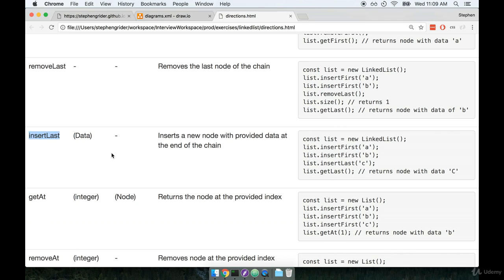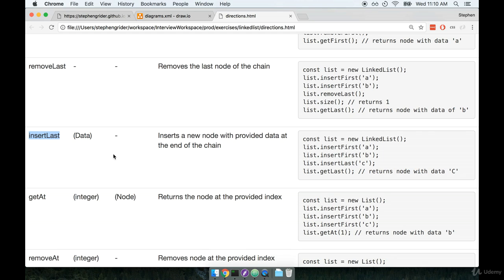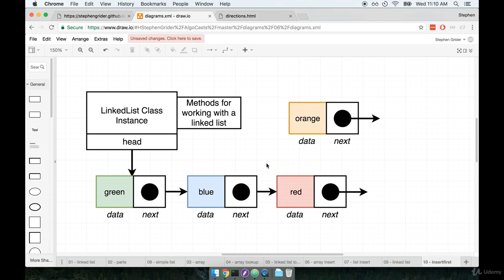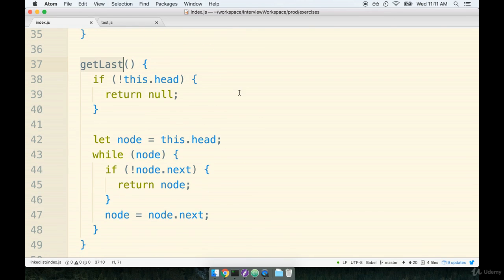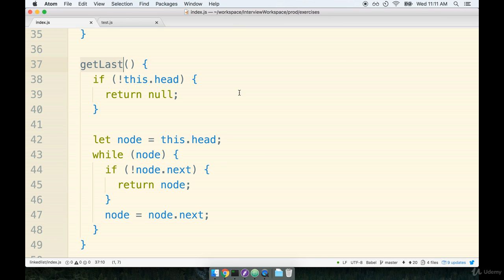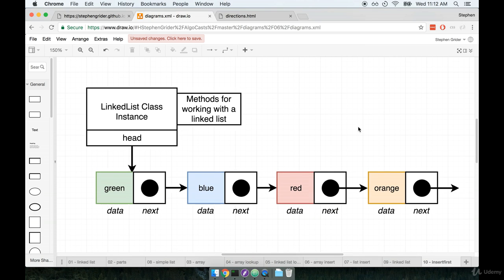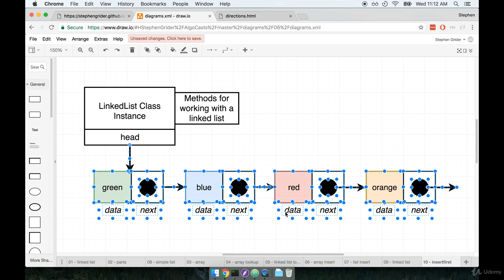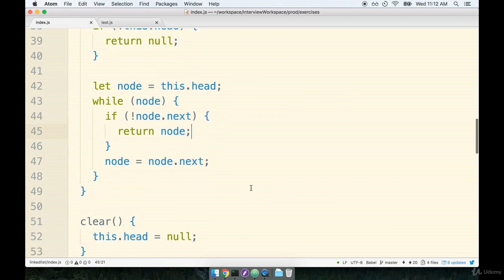21. Linked Lists - 19 A New Tail to Tell with InsertLast